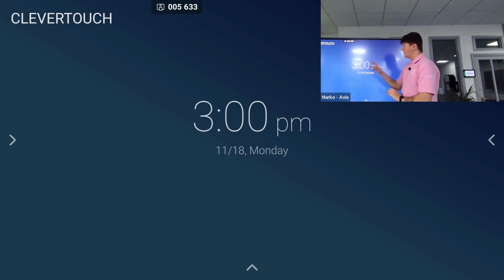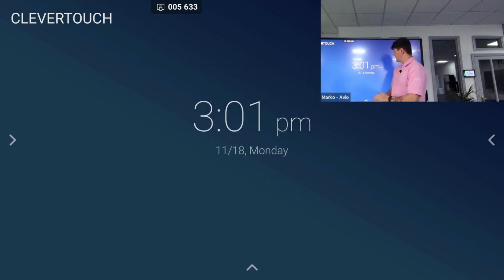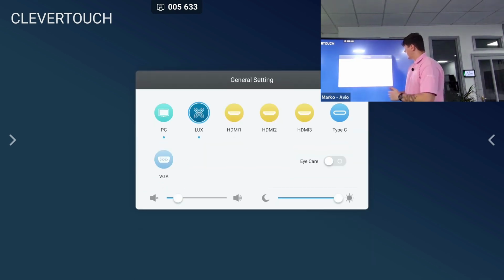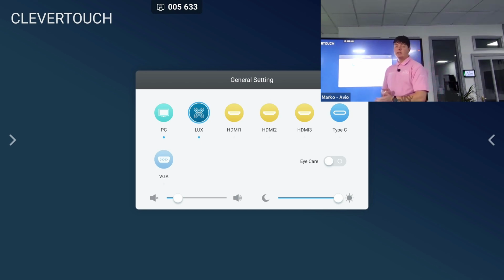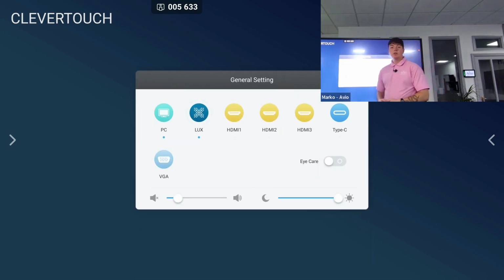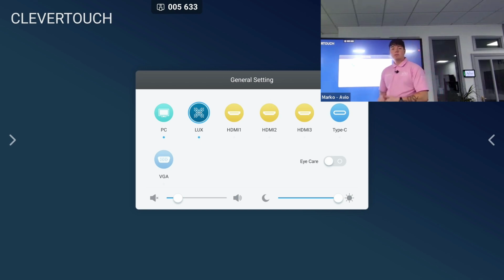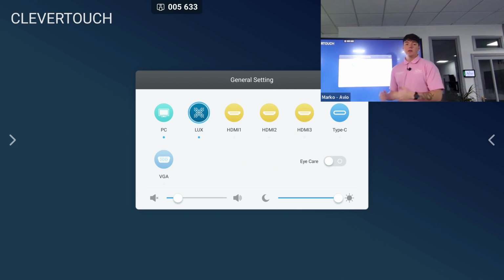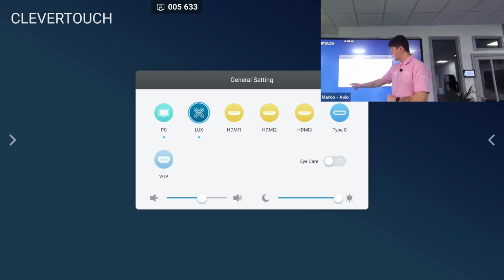Bring Your Own Device (BYOD) with the M-Series Clevertouch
Description:
Learn how to easily integrate your own device with the M-Series Clevertouch interactive display! This step-by-step guide shows you how to connect laptops, tablets, or smartphones seamlessly for an enhanced collaborative experience in classrooms or meeting rooms.

👉 What You’ll Learn in This Video:
BYOD setup process
Wireless connectivity options
Tips for maximizing compatibility and performance
Make presentations, lessons, or meetings more engaging by bringing your own device into the mix. Got questions?